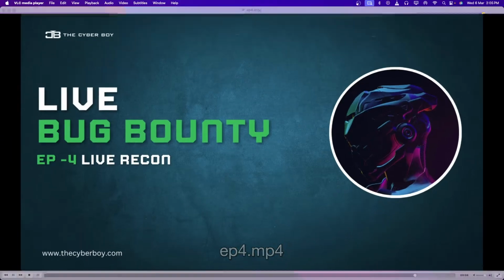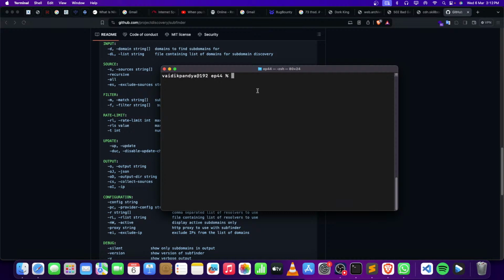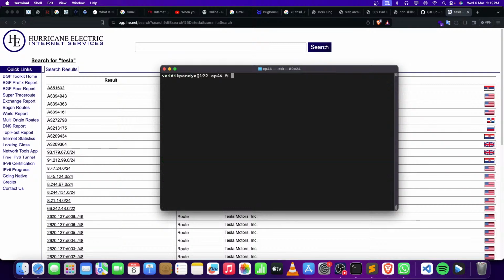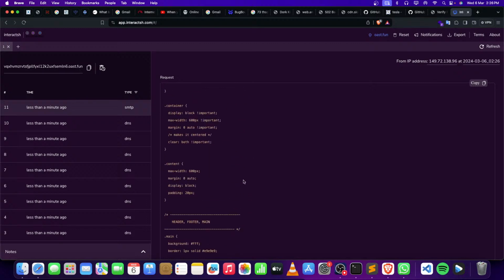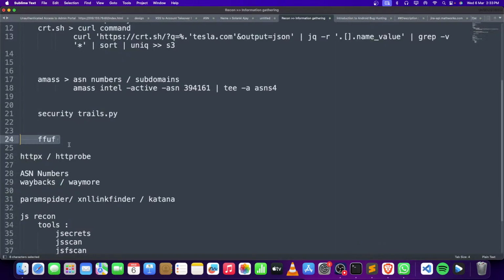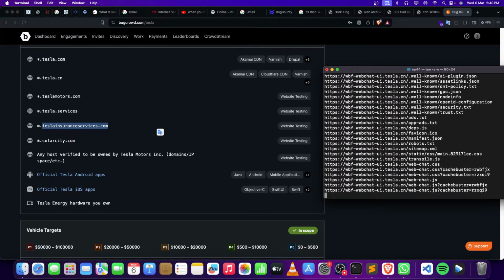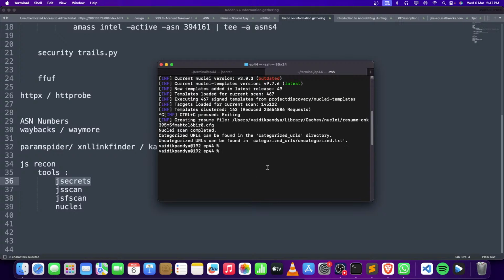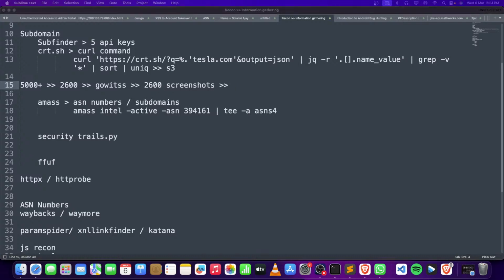Live Recon | Live bug bounty | Live Hunt #4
🔍 **Live Recon on Programs!**

🎙️ Description:
Welcome to 'Live Recon on Programs' where we dive deep into the world of software exploration! Join us live as we uncover the secrets behind various programs, unraveling their functionality, features, and hidden gems. From software reviews to live demonstrations, our journey promises insights, surprises, and a whole lot of tech exploration.

🔔 Set a Reminder:
Don't miss the dive into the world of ethical hacking!